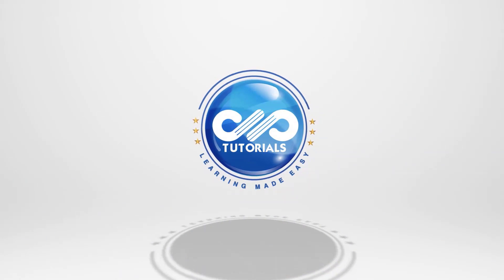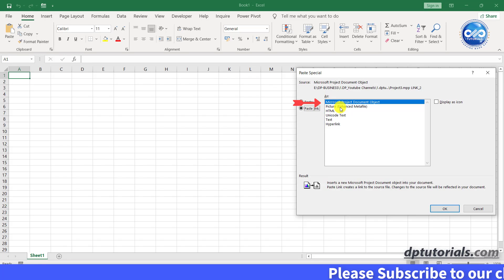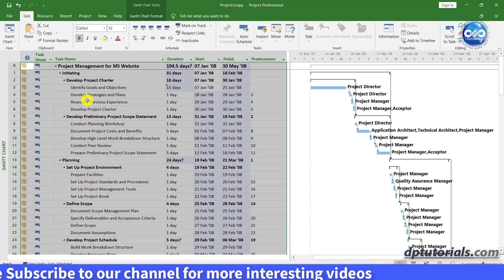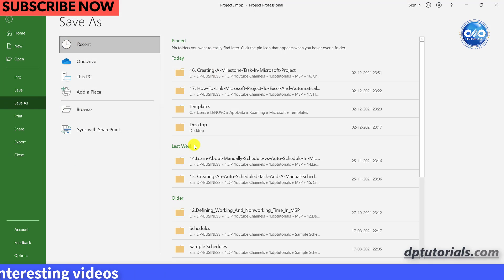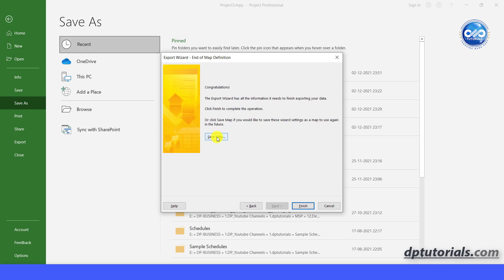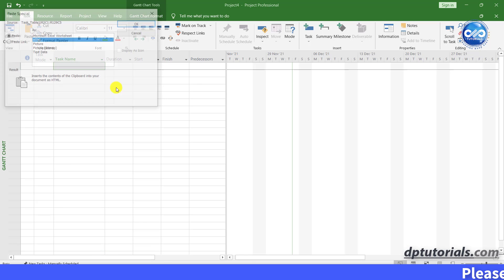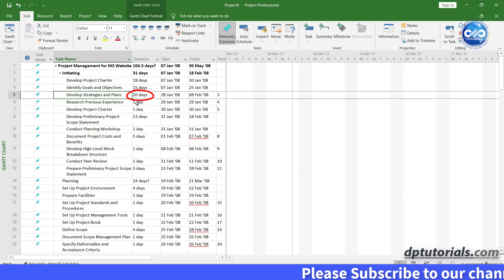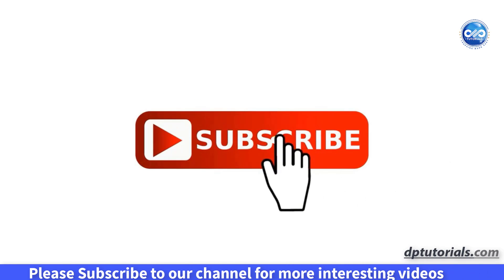How To Link Microsoft Project To Excel And Automatically Update || MS Project Tutorials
In this video, let us learn how to link Microsoft project to Excel and automatically update.

We will see both MS Project to Excel and Excel to MS Project linking.

This is my sample project that I would like to link to Excel now.

⚡️Tools for YouTube vlogging:
• Canon 200D Camera
• Benro Tripod
• Boom Arm Stand
• Zoom H1 Audio Recorder
• Harison Softbox Studio Lights
• Chroma Key Green Screen
• Background Support Stand
• Acoustic Foam Background
• USB RGB LED Strip
• Wireless Mouse